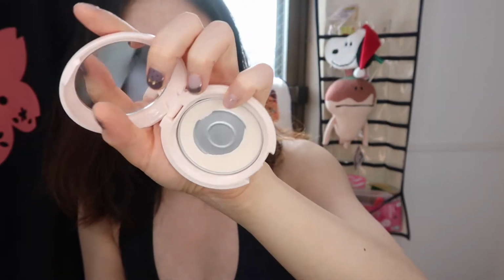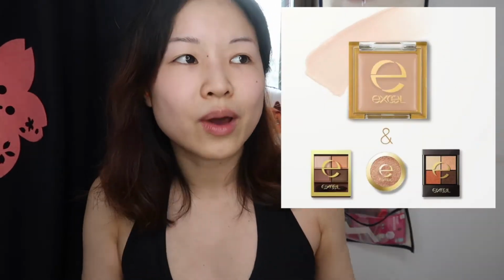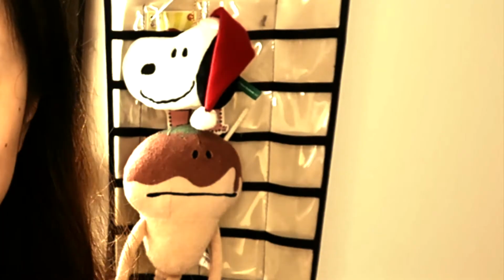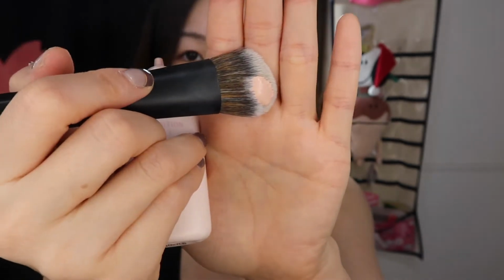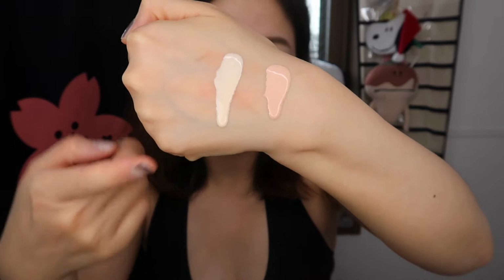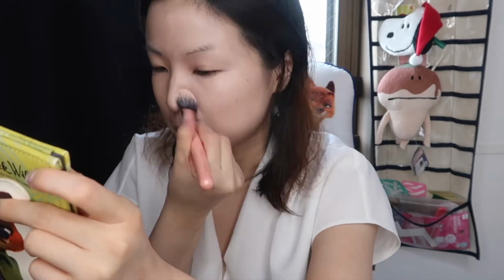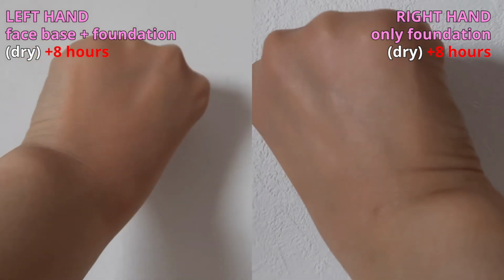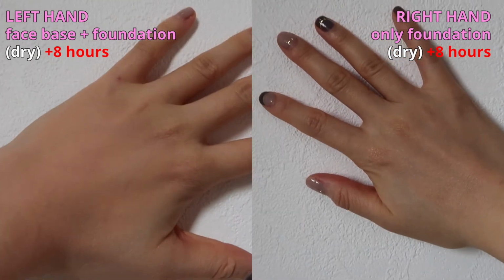ettusais エテュセ | face edition skin base for oily skin 8 hour wear test review